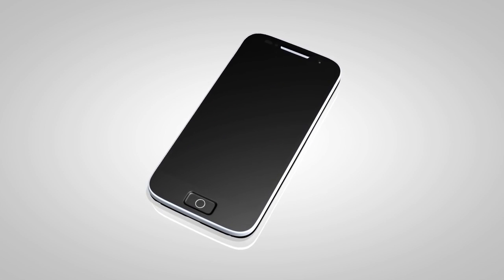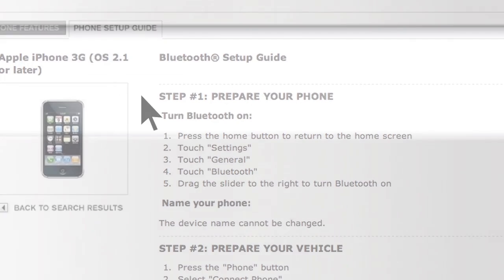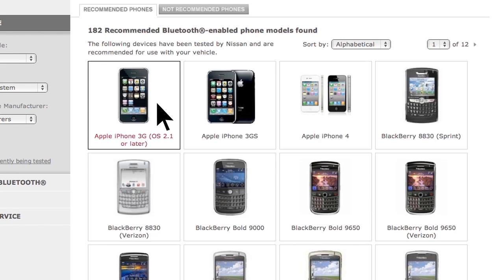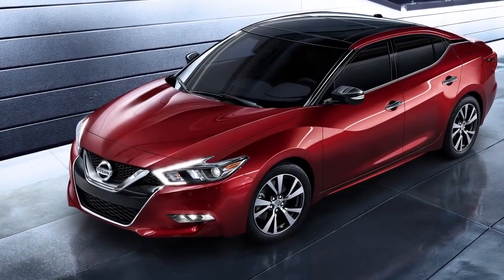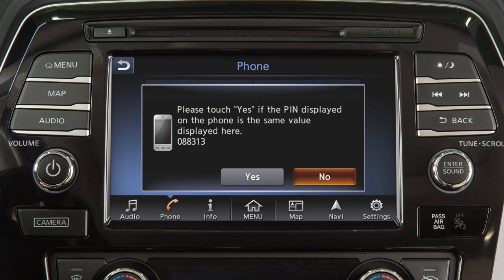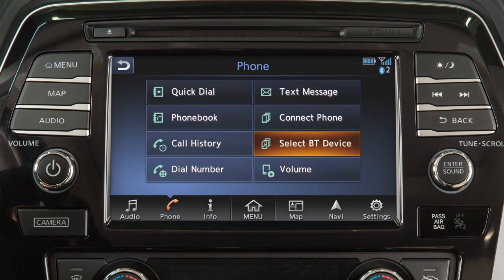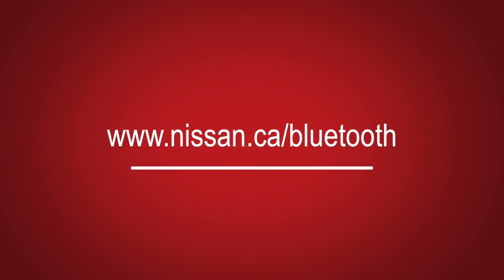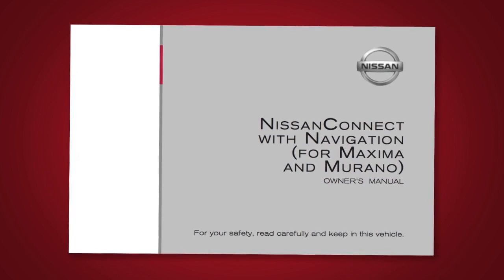Nissan – Connecting Procedure with Navigation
The connecting procedure varies according to each cellular phone model. A Compatibility Guide that identifies brands and models of phones that are compatible with your vehicle’s Bluetooth wireless technology system can be found

If your phone is not listed, this does not necessarily mean that it’s incompatible. However, the website will not be able to offer further assistance for that phone. In this case, please see the cellular phone manufacturer’s owner’s manual for further details.
To connect a phone to the Bluetooth system, the vehicle must be stationary. To start connecting a phone:
● Touch PHONE on the launch bar, then
● Touch CONNECT PHONE.

Initiate the connecting process from the Bluetooth device. The vehicle will display a PIN on the screen and prompt you to verify that the same PIN is displayed on your device. If the same PIN is displayed on your Bluetooth® device, touch YES to complete the connecting process.

If you are experiencing difficulties using the Bluetooth system, please contact consumer affairs at 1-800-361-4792